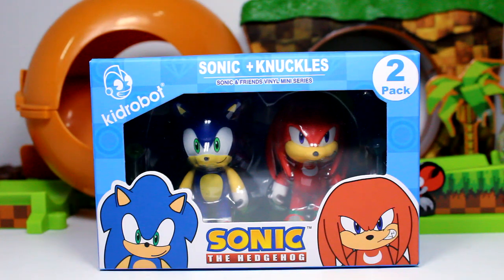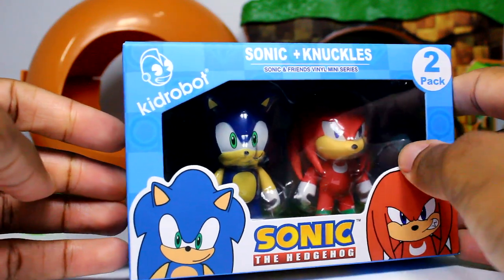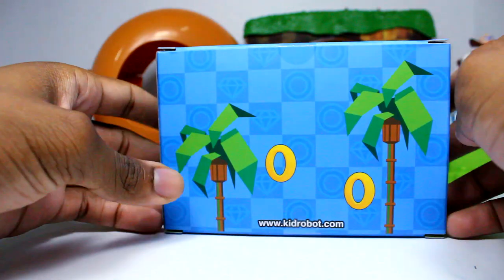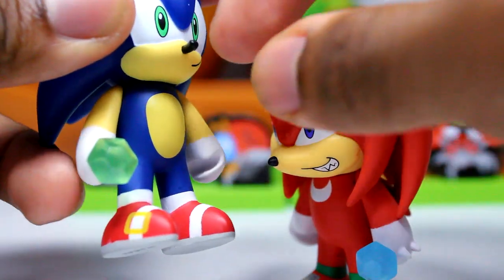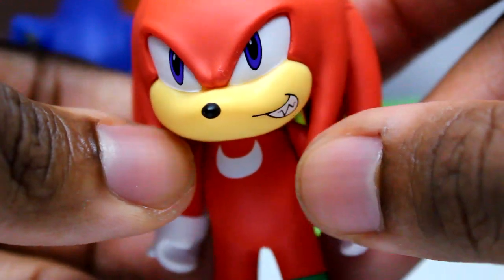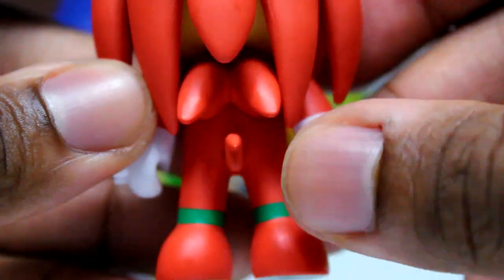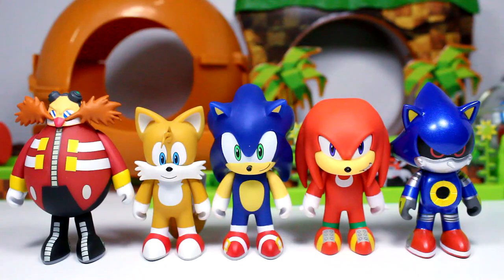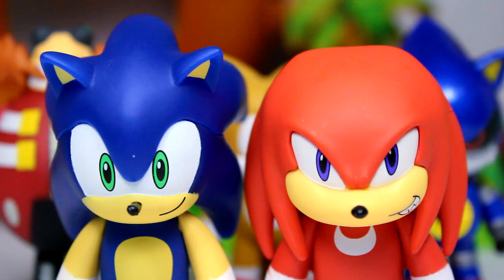Kidrobot Sonic & Knuckles Review!